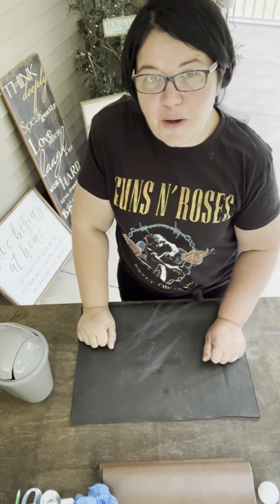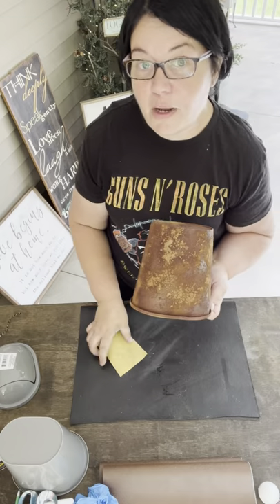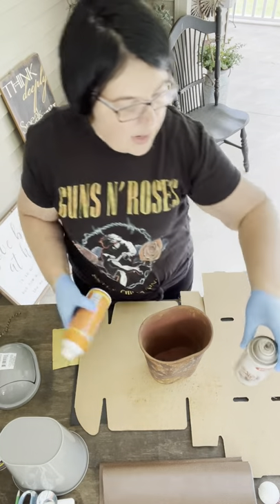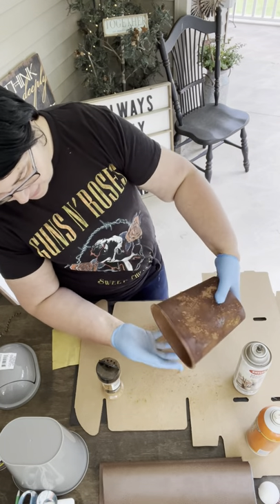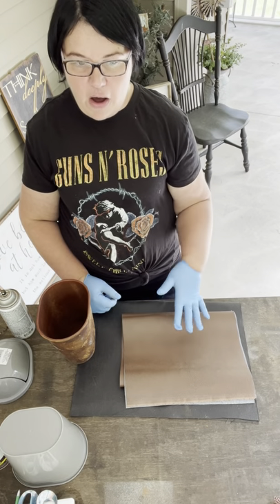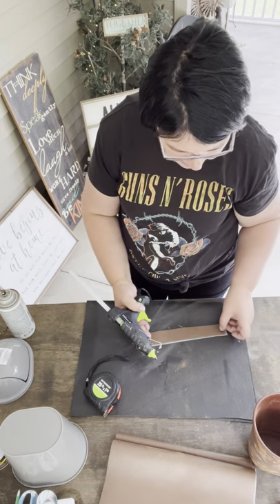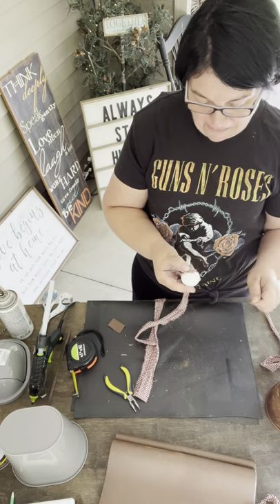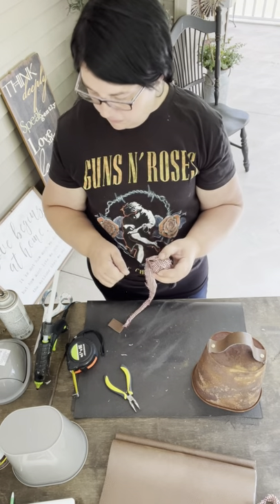Rustic Cow Bell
If you love farmhouse decor you will love this rusty cow bell I made.